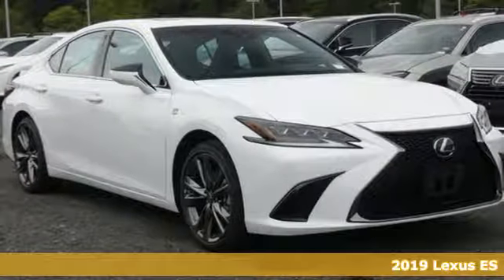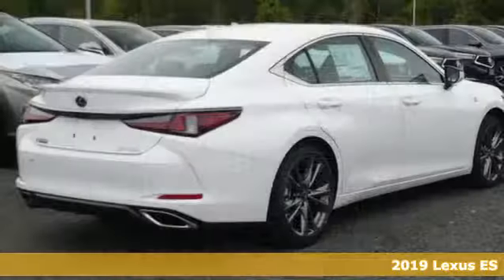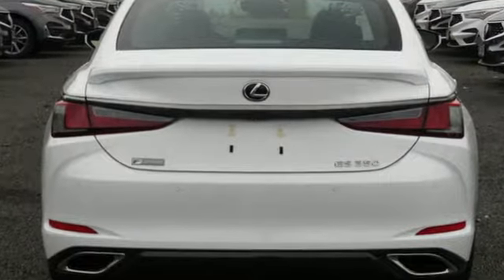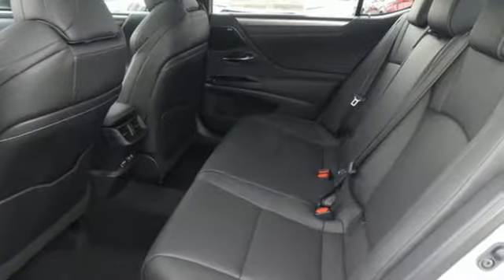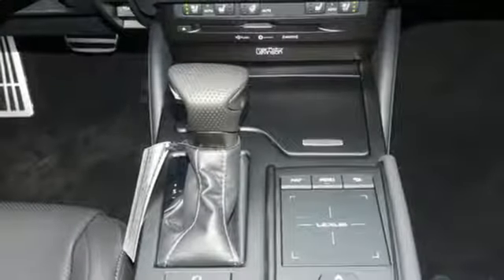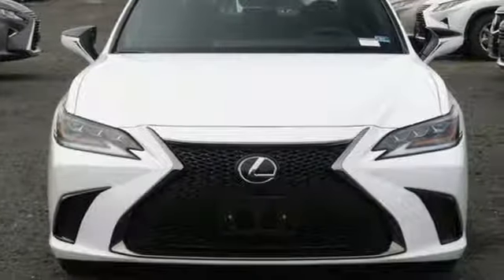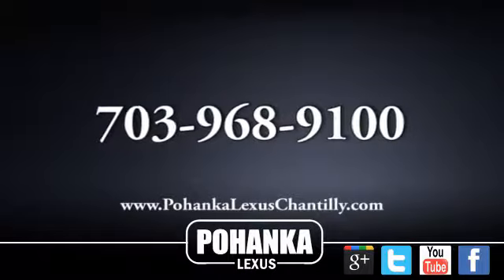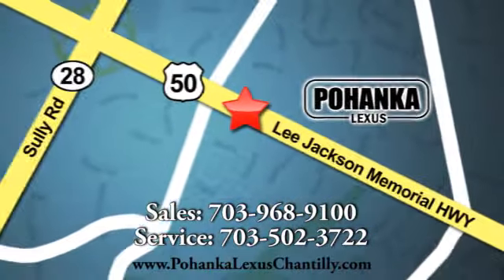New 2019 Lexus ES Chantilly Dale City VA DC, MD ESKU047183 - SOLD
Year: 2019
Make: Lexus
Model: ES
Trim: ES 350 F Sport FWD
Engine: 210 L V6 Cyl.
Color: Ultra White
Interior: Black
Stock #: ESKU047183
VIN: 58ABZ1B10KU047183

Address:
13909 Lee Jackson Memorial Hwy